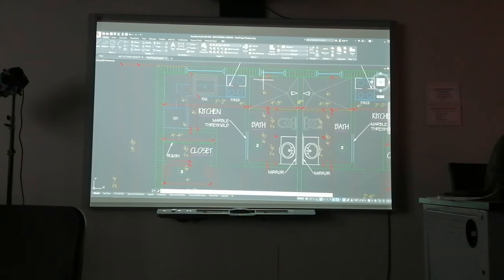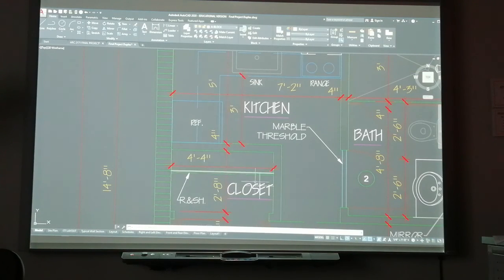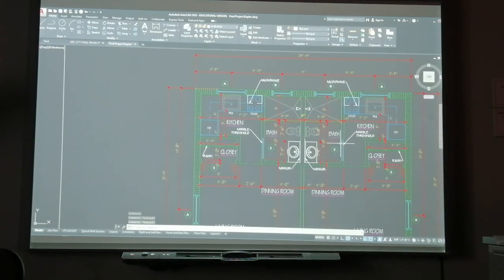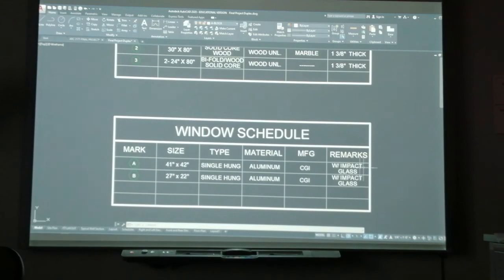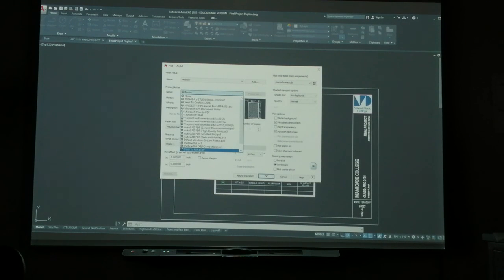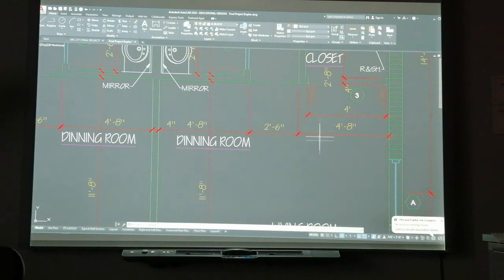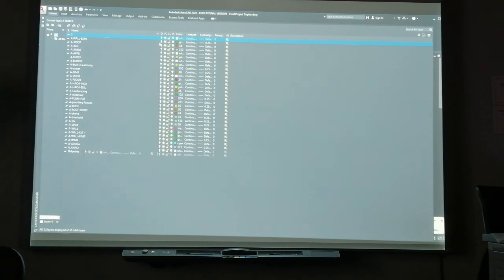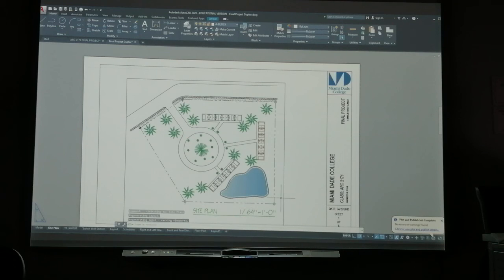Student room plate